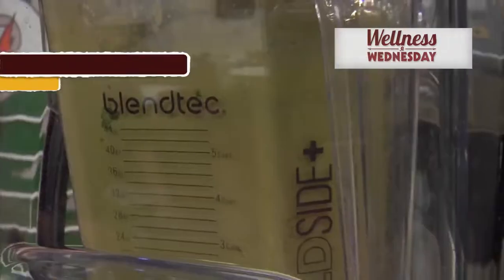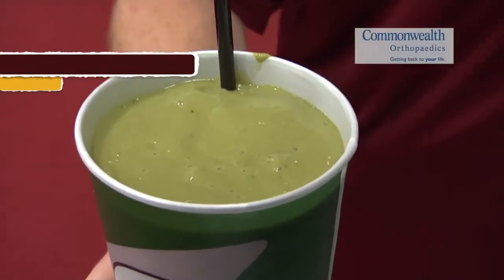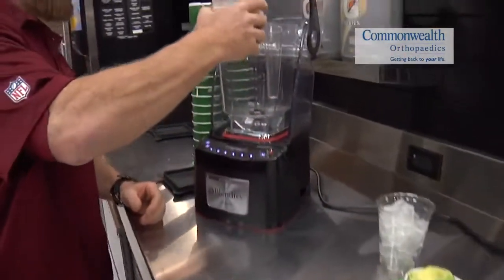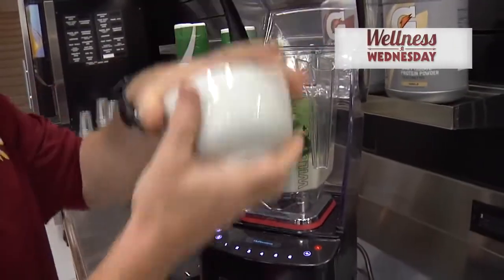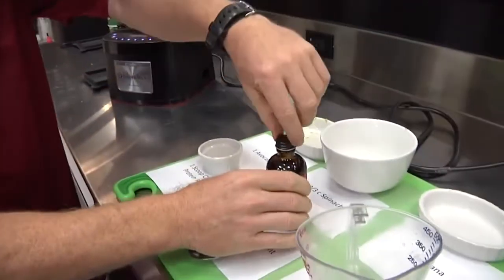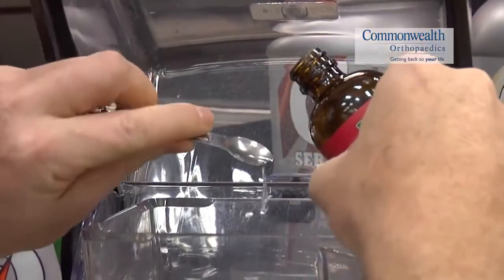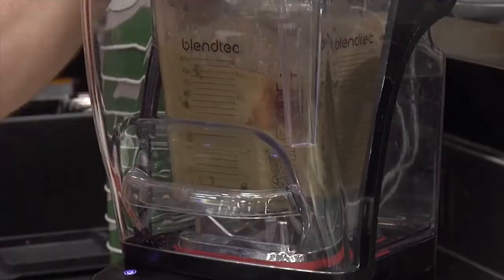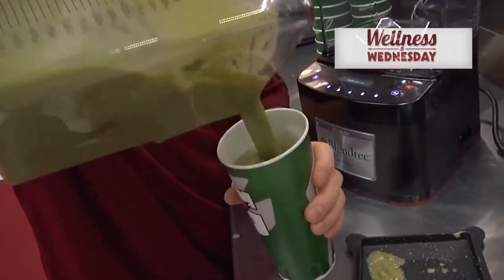Wellness Wednesday: December Smoothie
Want to add a festive holiday touch to your post workout? Try out this peppermint chocolate protein shake recipe from Redskins dietitian Rob Skinner, it's sure to help you recover from your workout AND celebrate the season!